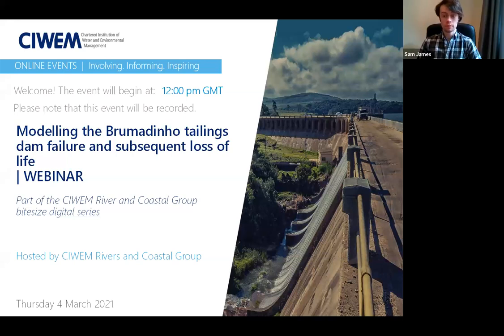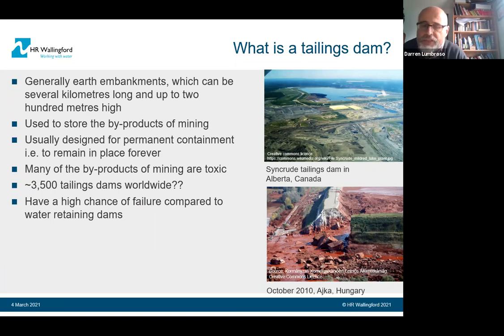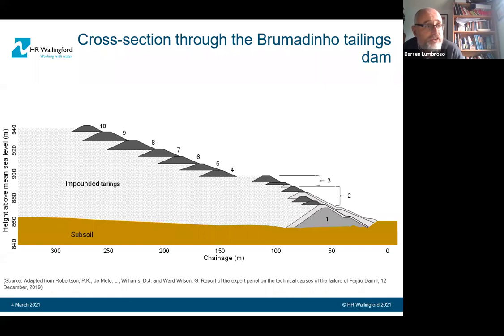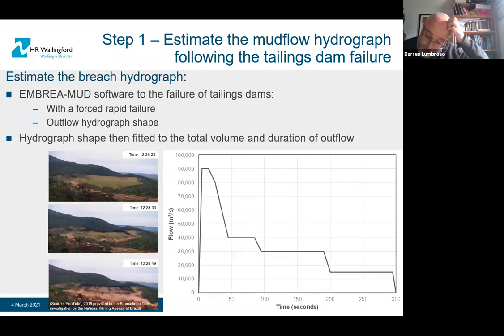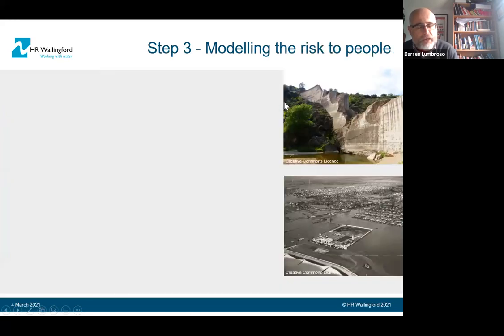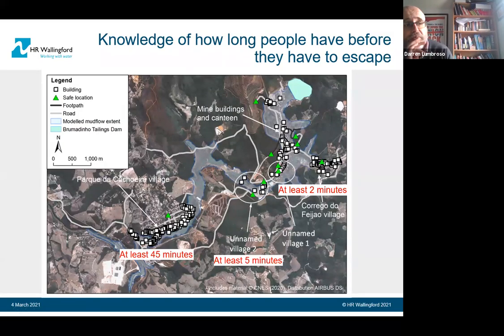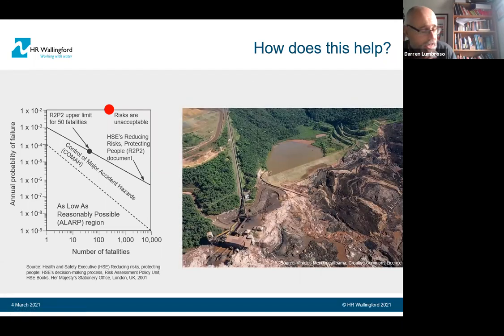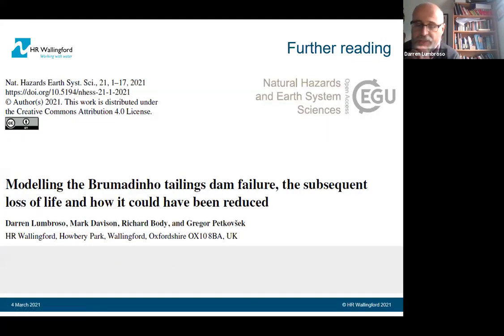Modelling the Brumadinho tailings dam failure & subsequent loss of life | Webinar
The first of the series is on the Brumadinho dam in Brazil. On the 25 January 2019 the Brumadinho tailings dam suddenly failed, releasing a mudflow of around 10million m3 mining waste that killed between 270 and 320 people.

This webinar, presented by Darren Lumbroso and Mark Davison of HR Wallingford, describes the mudflow modelling of the dam failure and use of an agent-based model to assess if the number of fatalities could have been reduced if a warning had been issued.

This webinar was hosted by the CIWEM Rivers and Coastal Group and recorded on 4th March 2021.